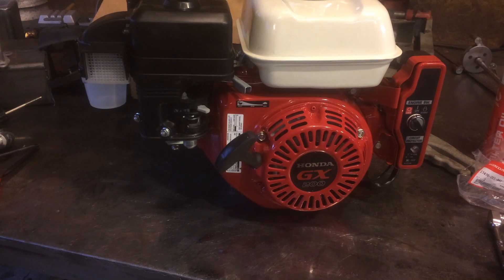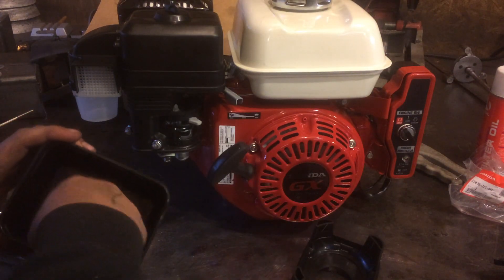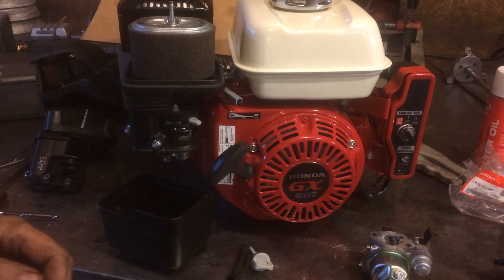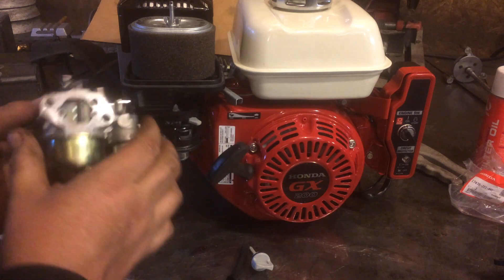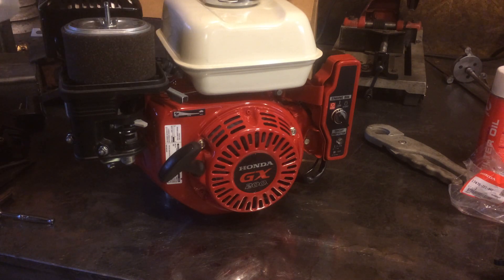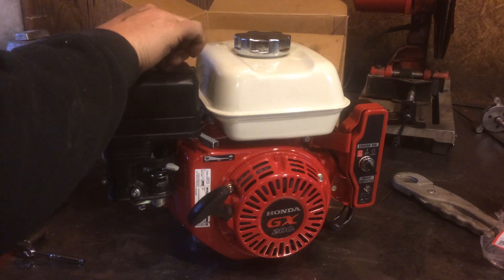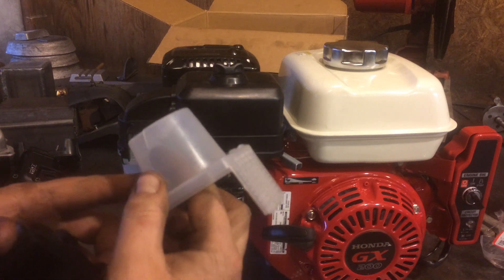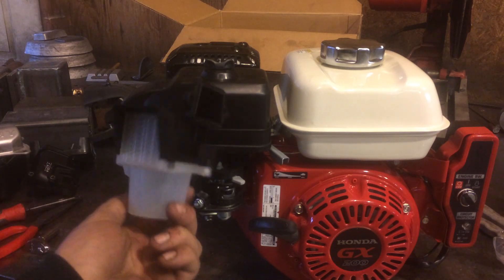(28) Honda GX 200 cyclone air filter